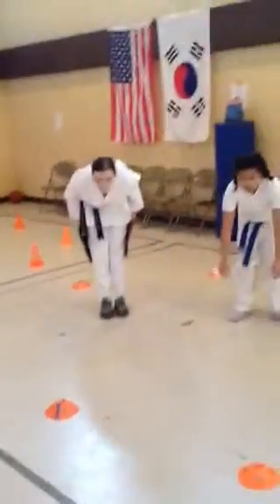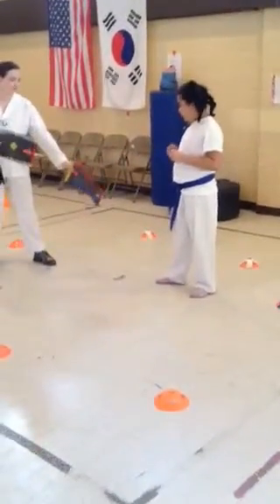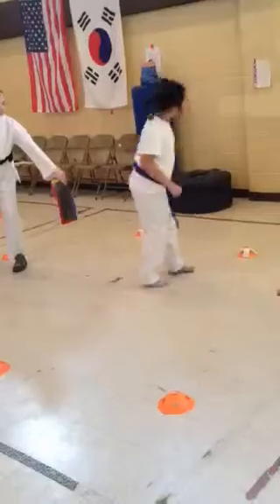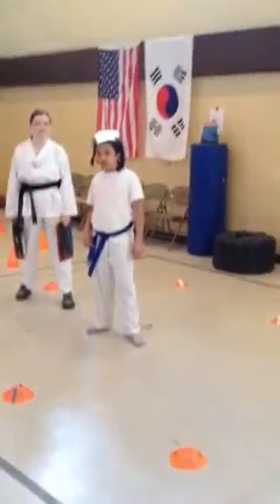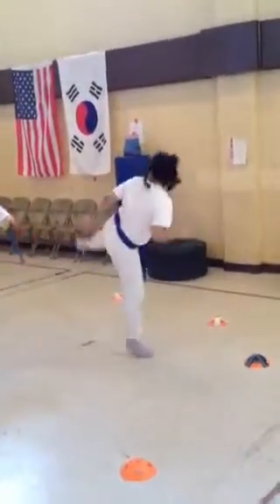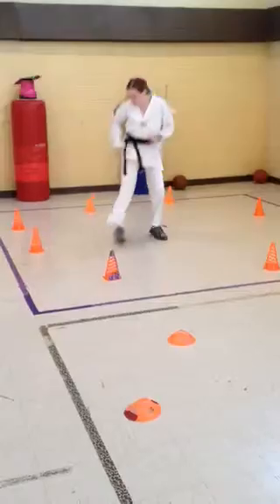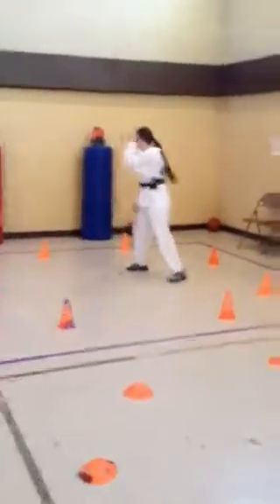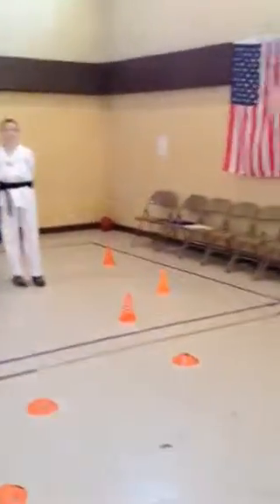Hook kick double round kick and back kick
Raeray & arceus with mastergriffin